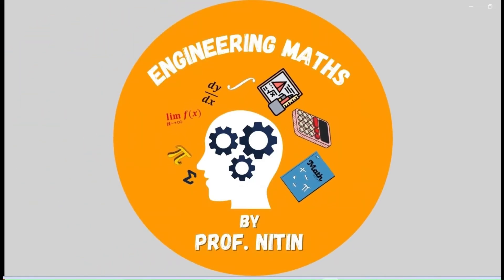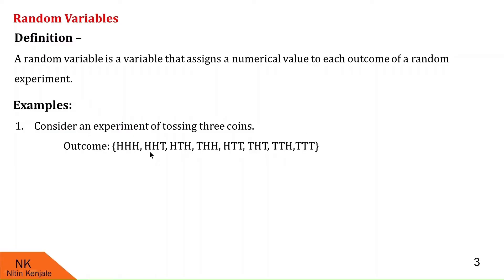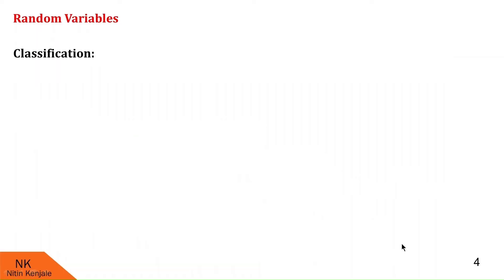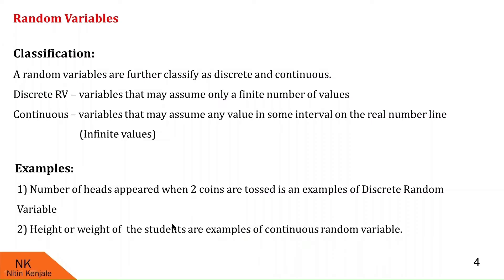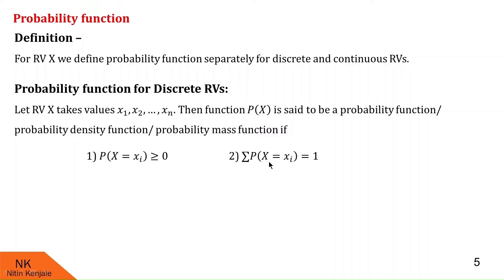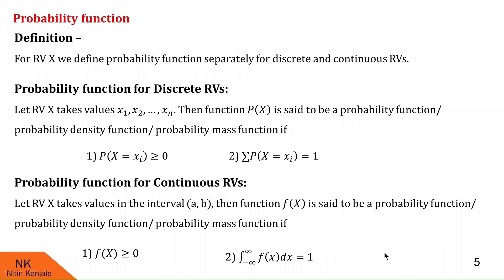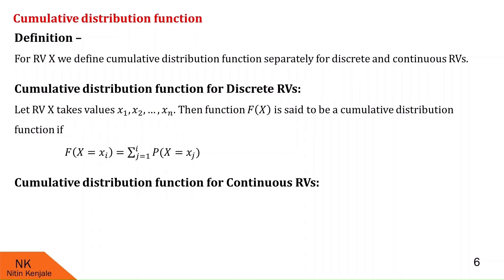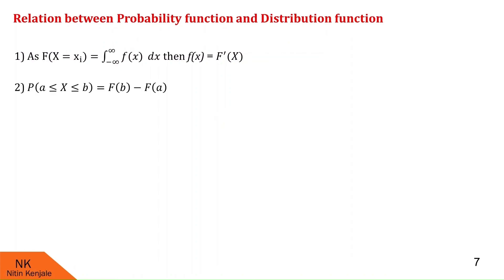Random variables - Basic Terminologies.